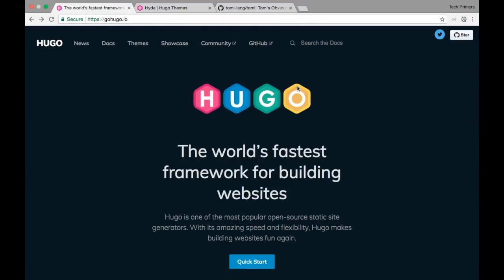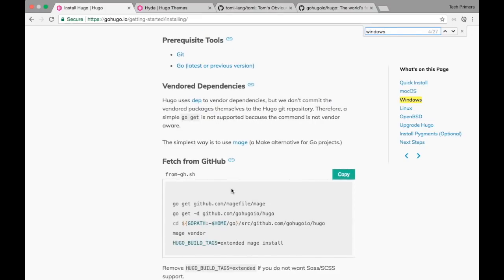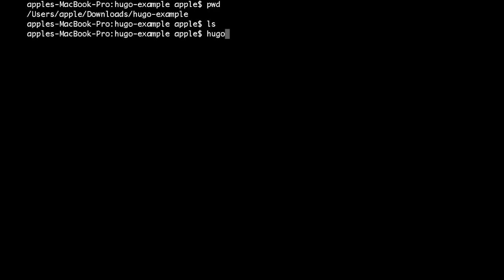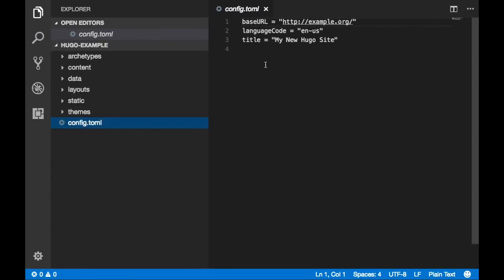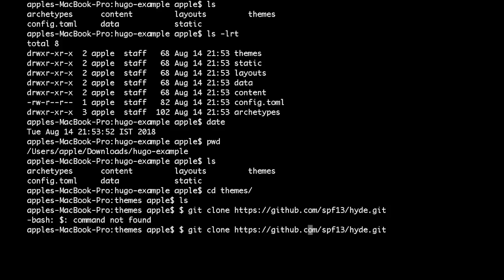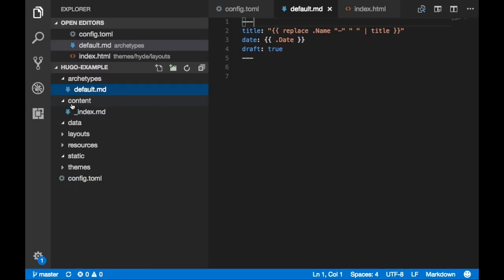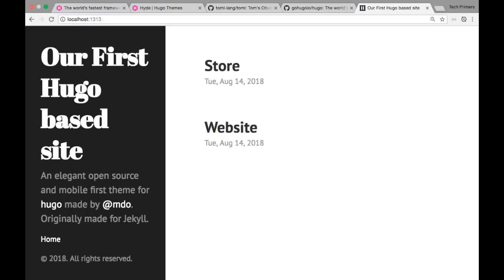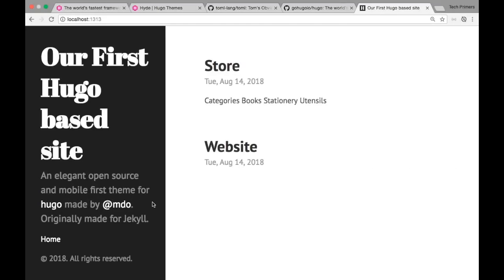Hugo Example | MarkDown based Static Site Generator | Tech Primers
This video covers what is hugo and how we can leverage hugo to generate a sample markdown based static site.

All the videos posted here copyrighted. You cannot re-distribute videos on this channel in other platforms.